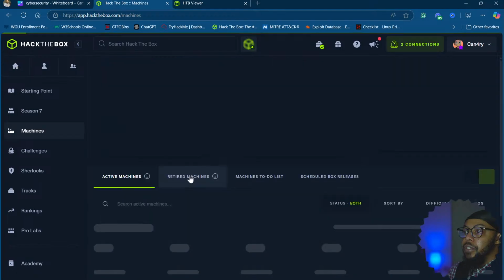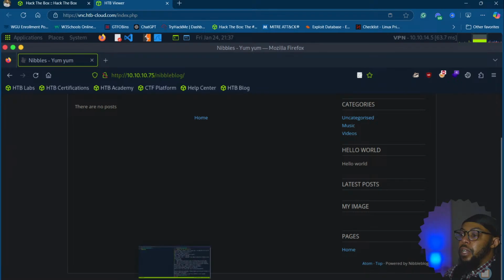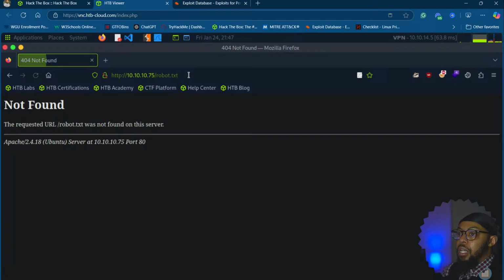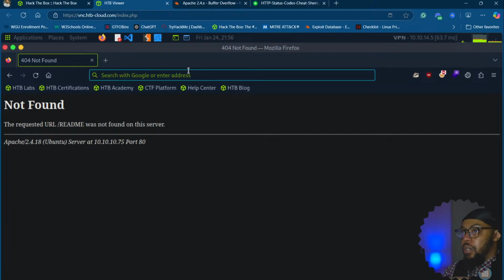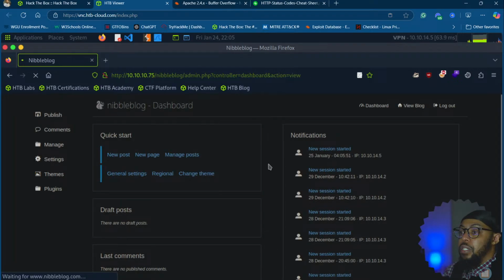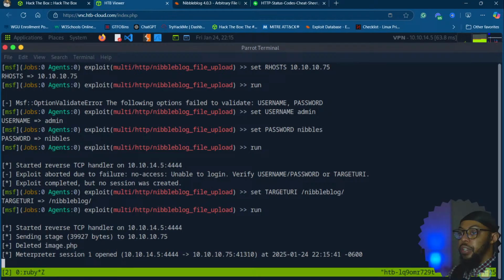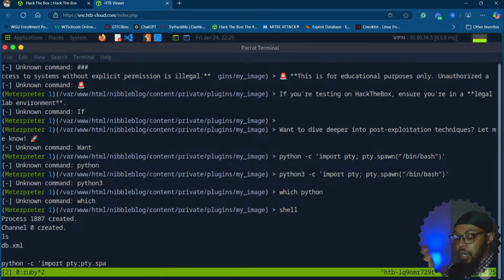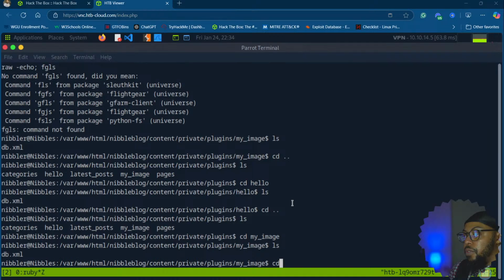What's Holding You Back from Learning Hack The Box?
Looking to improve your hacking skills with Hack the Box? Check out this practical tutorial on using Linux to enhance your hacking abilities.